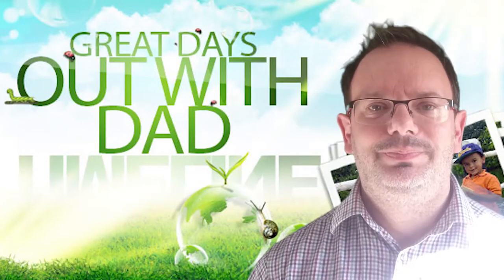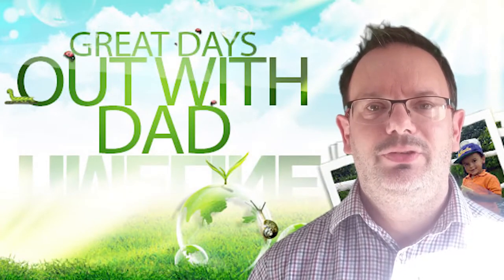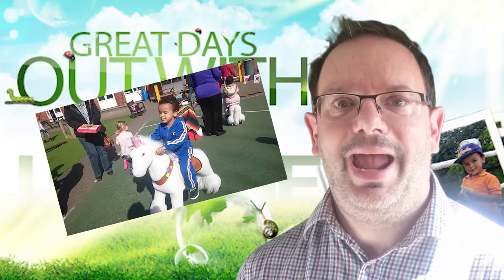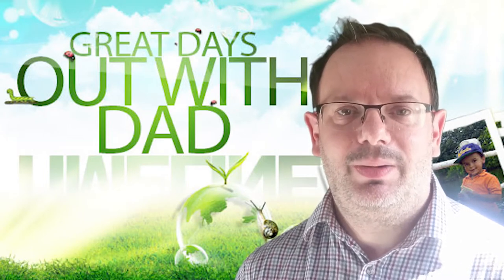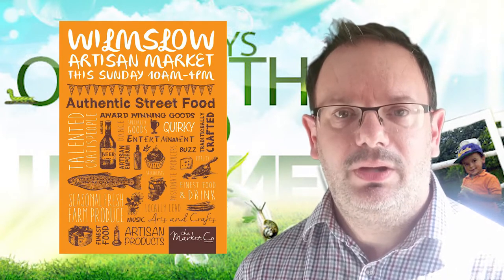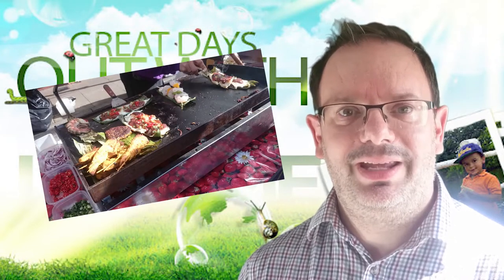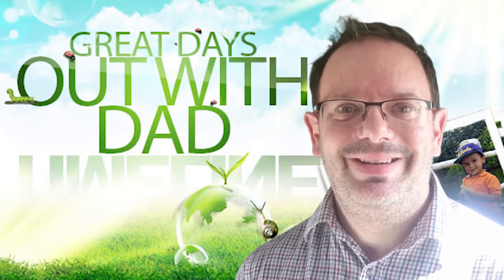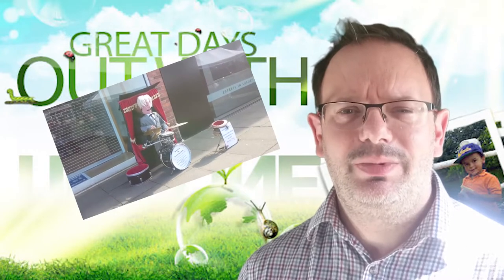Family Days Out - The Artisan Market Wilmslow - Episode 7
Artisan Market Wilmslow was the destination of our latest Great Day out with Dad

Join us as we explore a free family days out, starting with the free soft play area at the local gym, to Wilmslow Prep Open Day to our final desitnation the Artisan Market in Wilmslow.

The Artisan Market Wilmslow is held monthly on a Saturday, lots of stalls, great food and things for the kids to enjoy. Joshua and Caleb loved this family day out with Joshua giving it a thumbs up review.

Great Days out with Dad is full of inspired ideas for great family days out, from free to more expensive activities with quick and simple reviews.

Filmed on a Sony Xperia Z2 edited with Adobe Premier